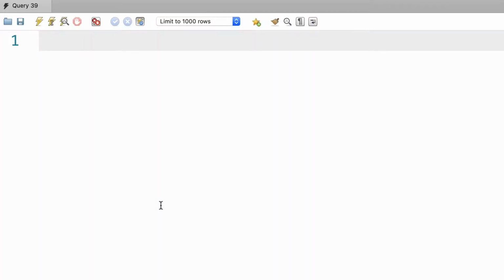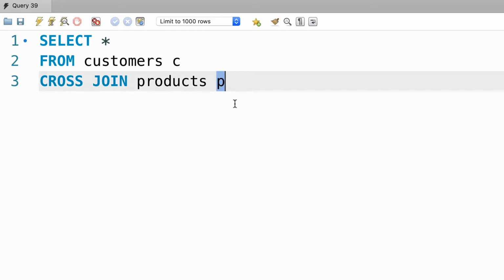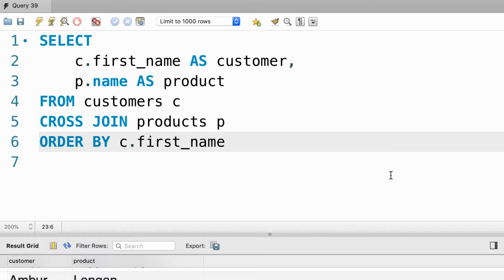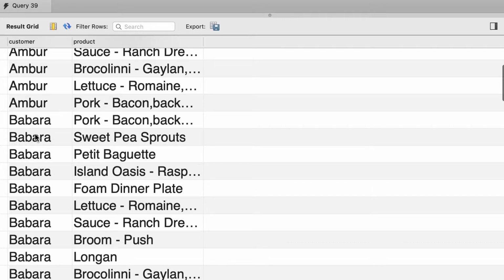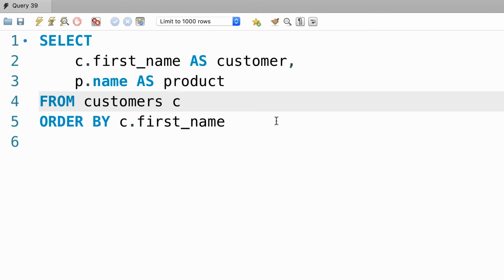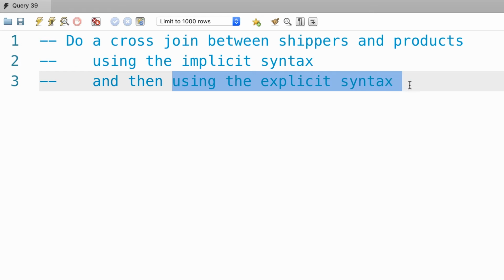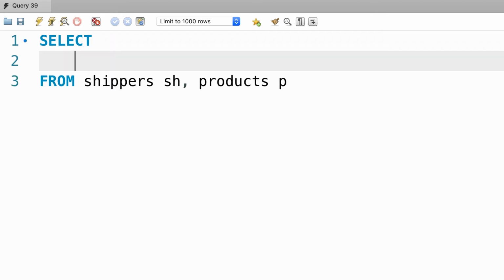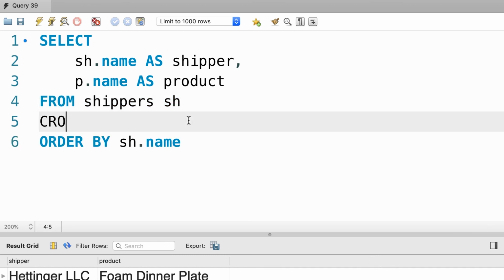12 Cross Joins